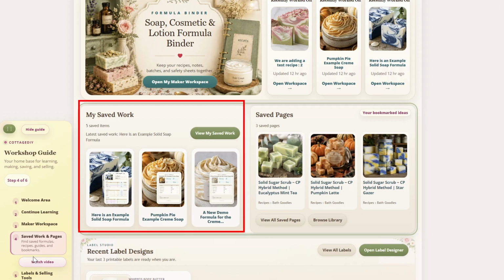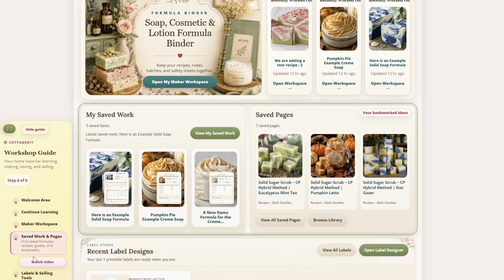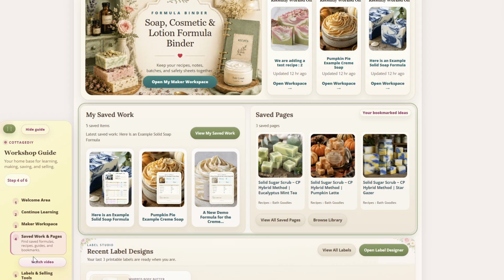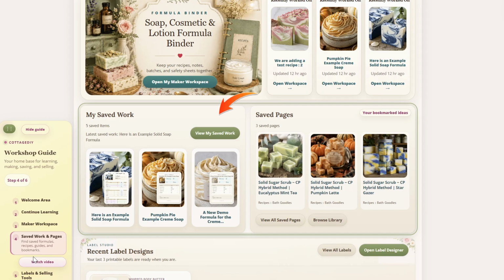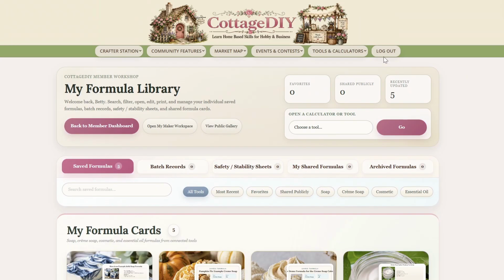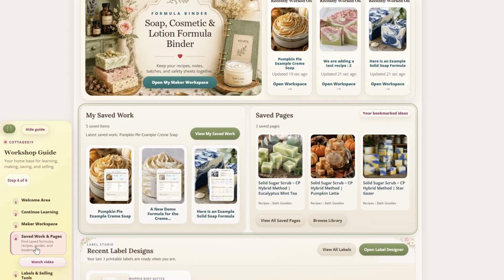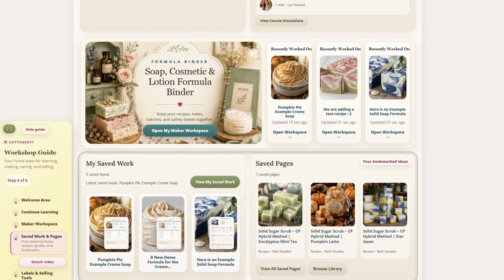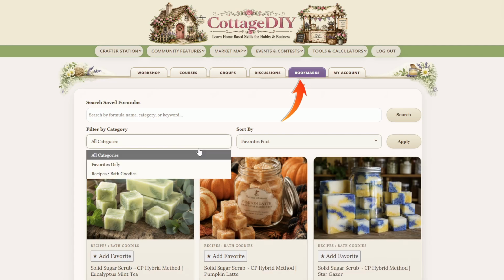New* Guided Tour of the Workshop Dashboard Inside CottageDIY ~ Part 4 of 6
Want these recipes? Find every recipe togetherwith one small membership